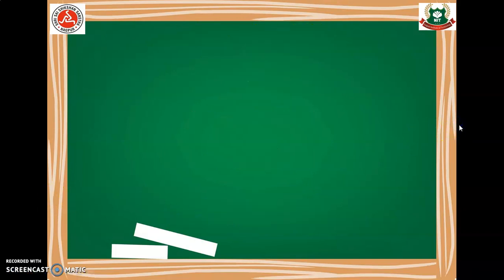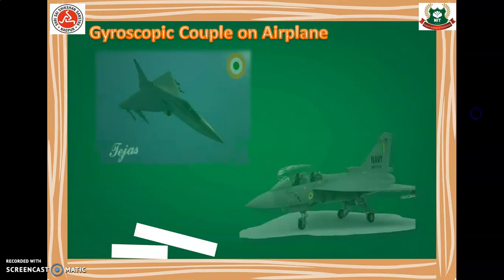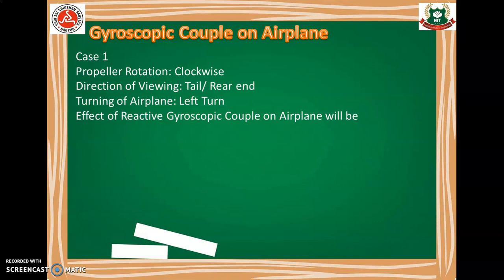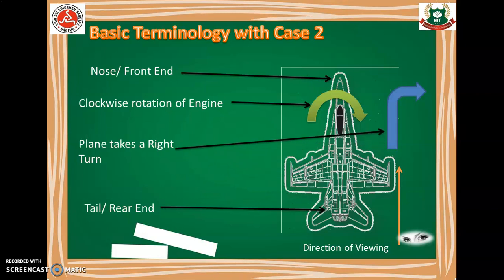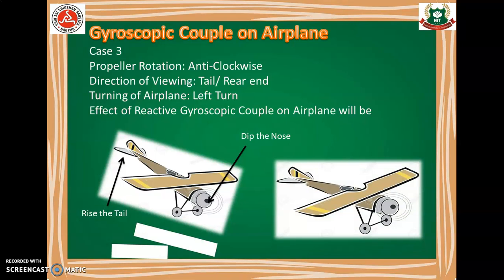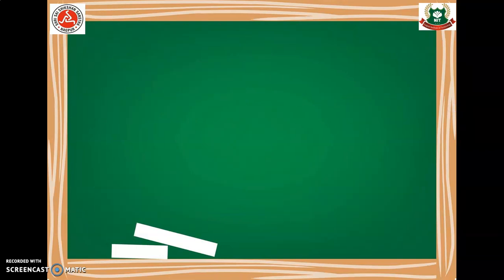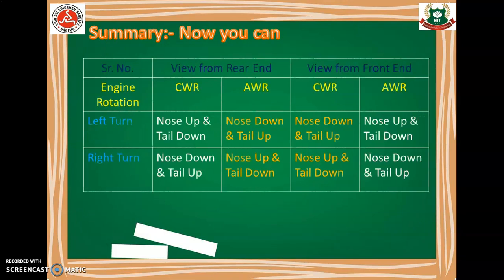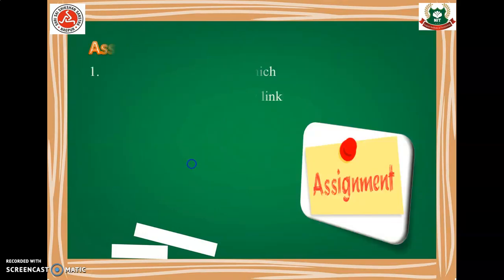1.7 Gyroscopic Couple on Airplane Introduction